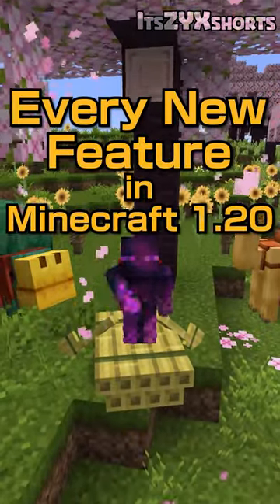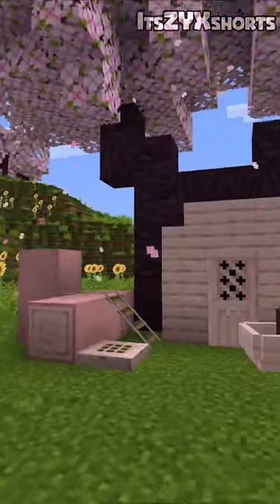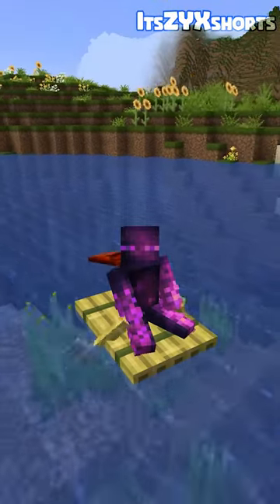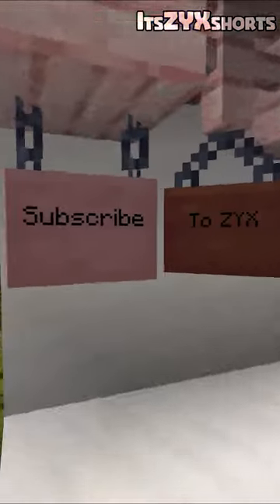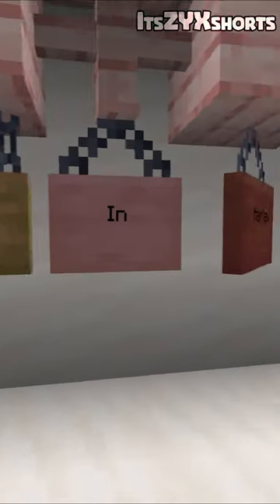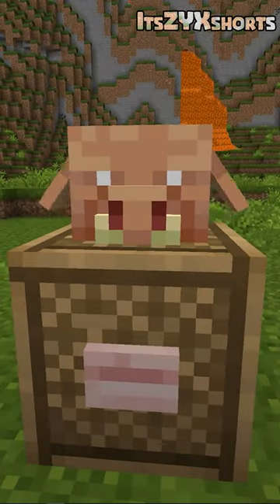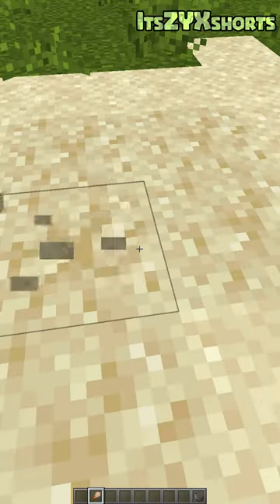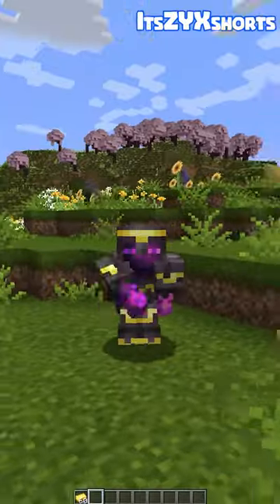Every New Feature In The NEW MINECRAFT 1.20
new features coming to Minecraft 1.20

minecraft 1.20 snapshot leak

Wishlist My Game --Make An Account And Follow(hit The Star Icon) For Updates And Stuff